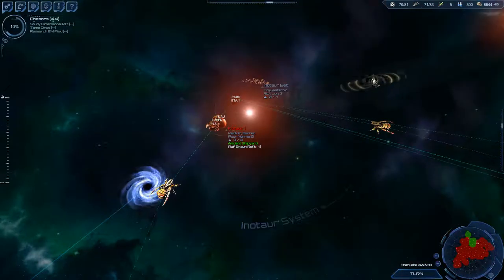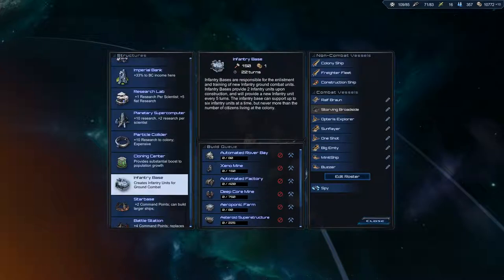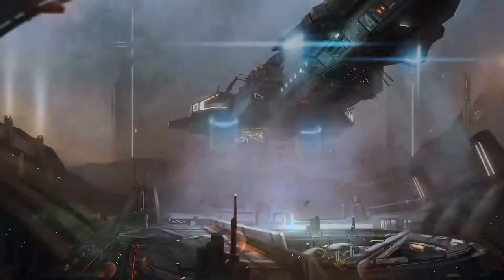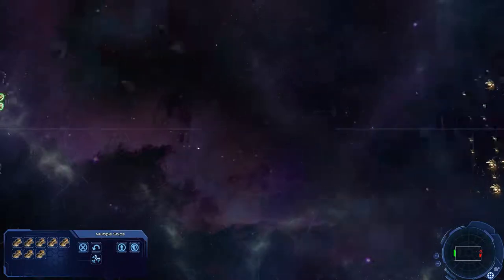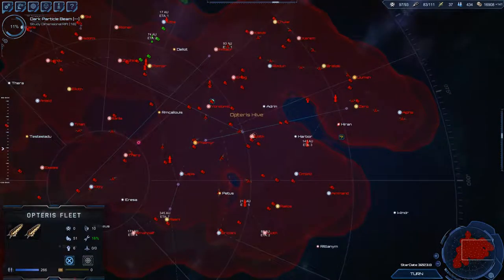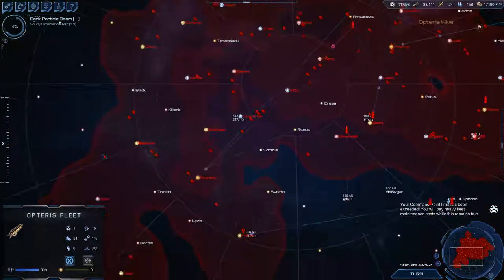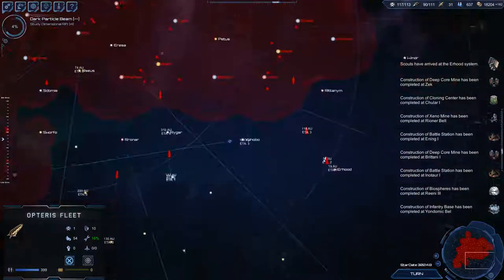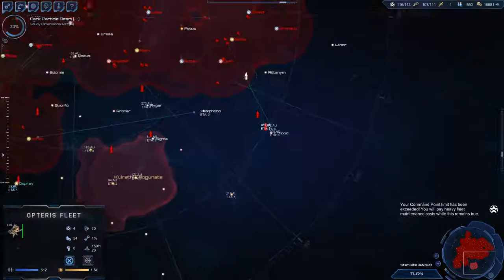Let's Play Star Drive 2 BRUTAL Tips and Tricks a new beginning # Part 13